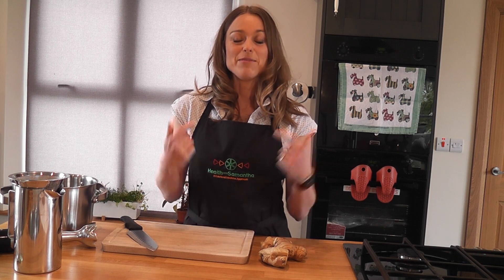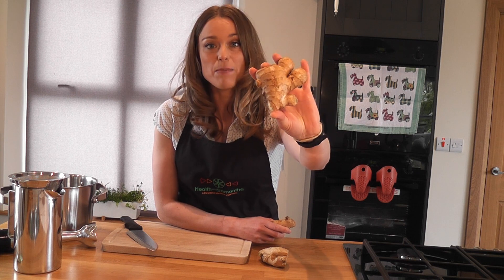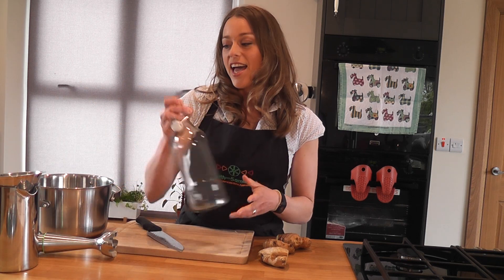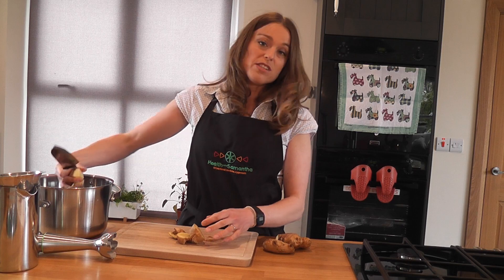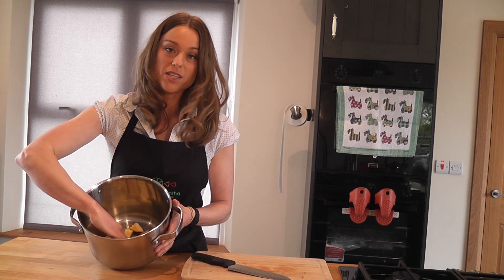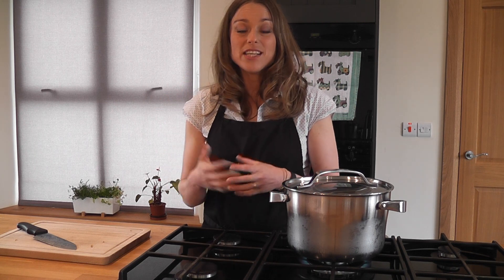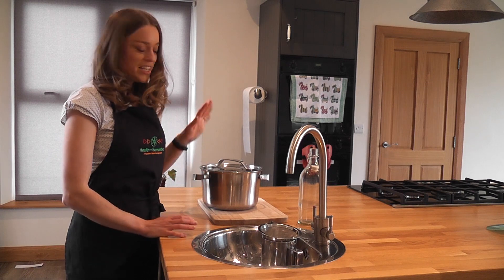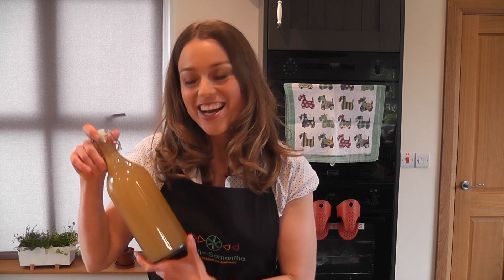How to make fresh GINGER tea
This is how I make fresh ginger tea. I also talk about research about ginger and what ginger can be used for.

Health with Samantha's vision is to inspire people to pursue health. That each person will be empowered to sustain their own health through education, practical tools and support.